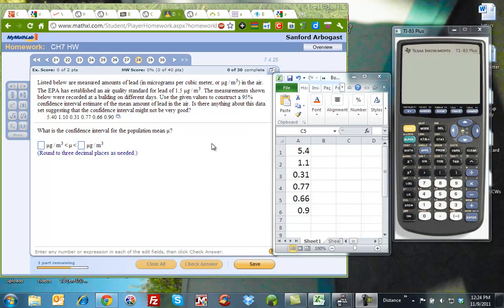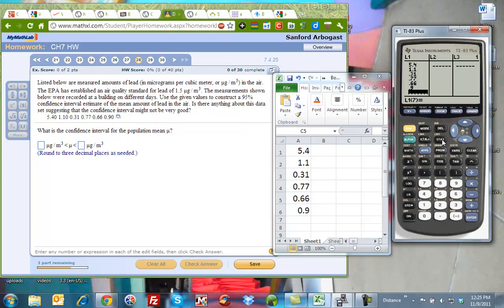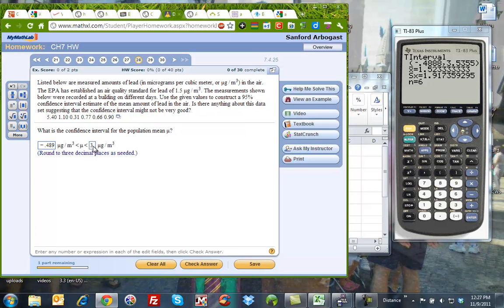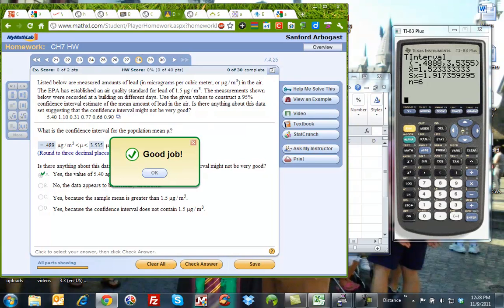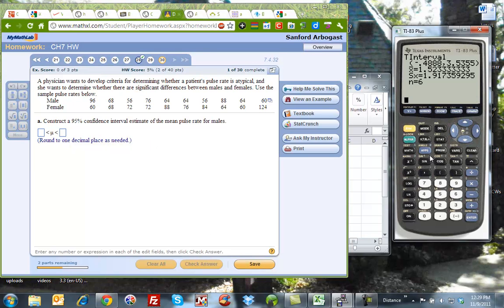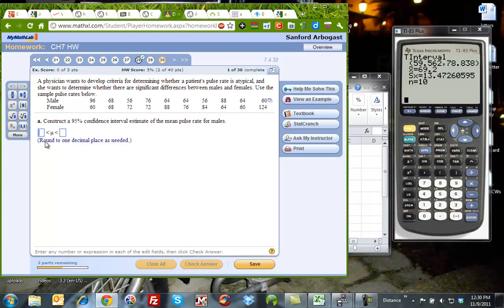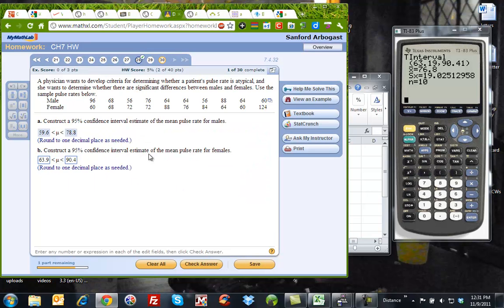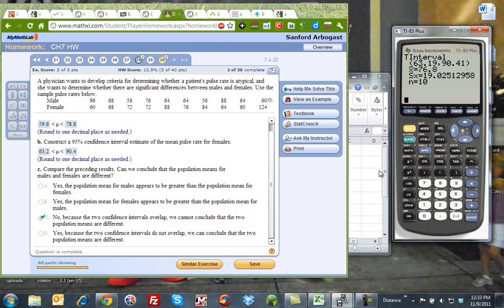CH7 p28 & 30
using the TI83 to calculate t-interval whengiven data